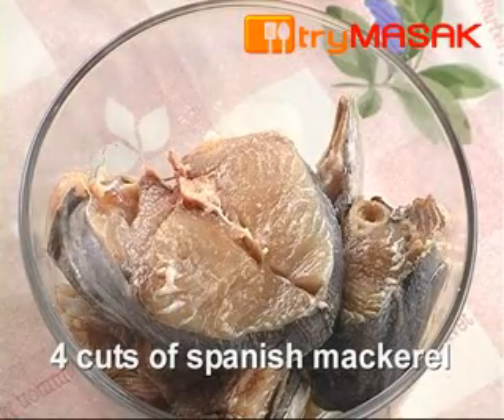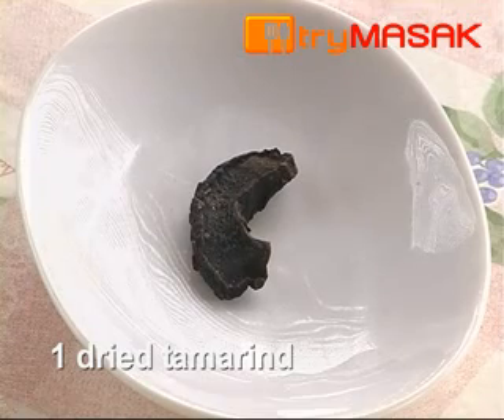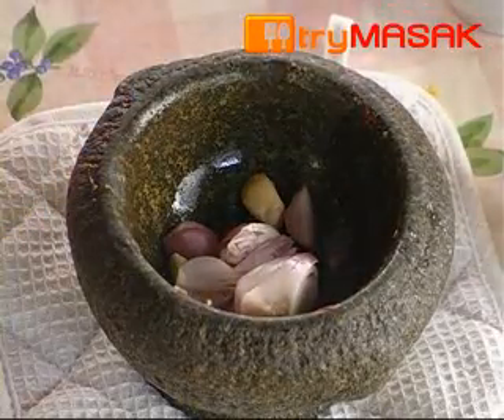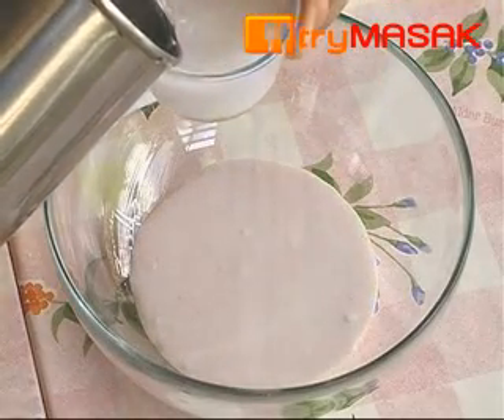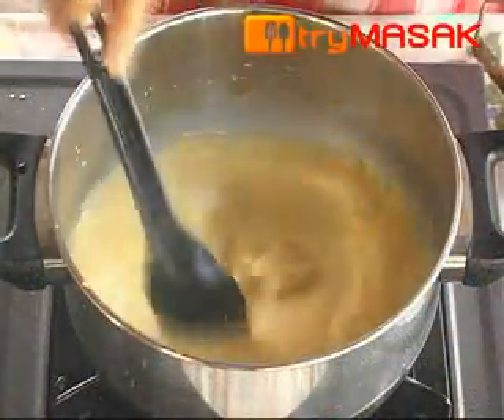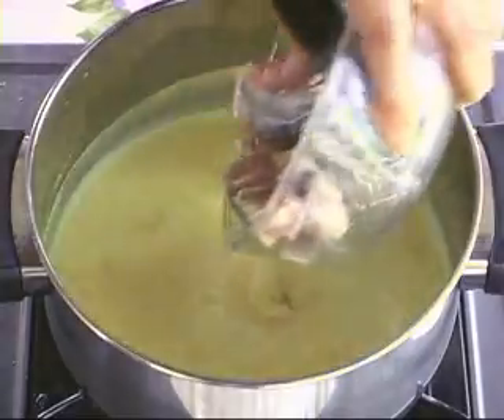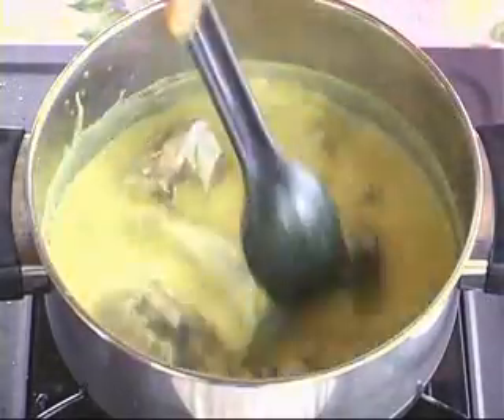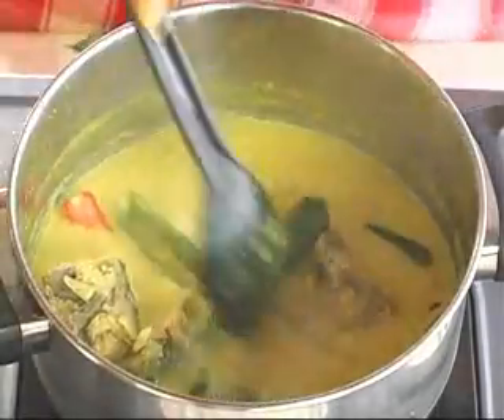Spanish Mackerel in Turmeric and Coconut Gravy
Here's a simple way to make Spanish Mackerel in Turmeric and Coconut Gravy. Do enjoy the video :)